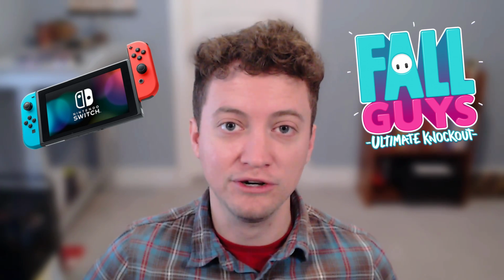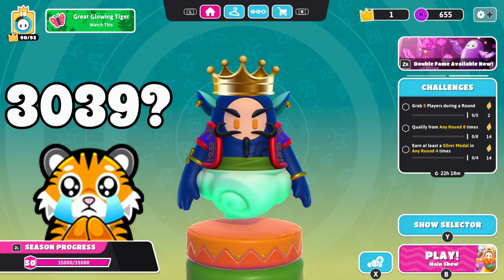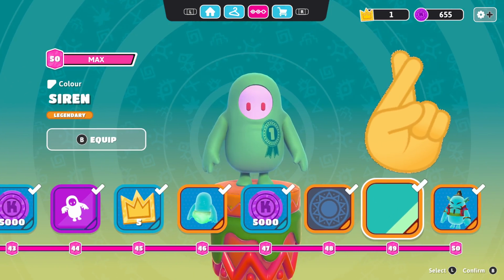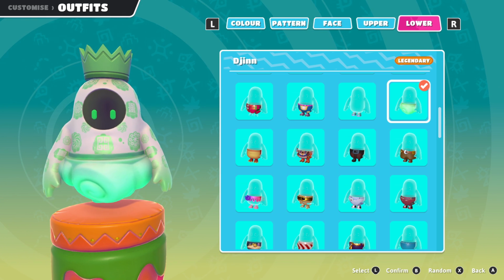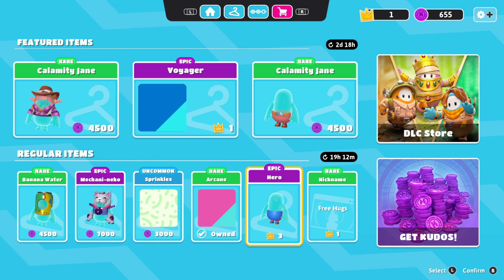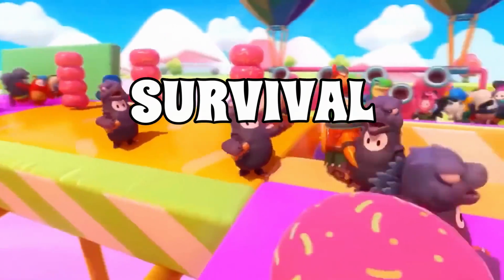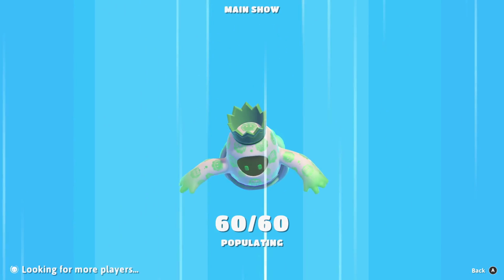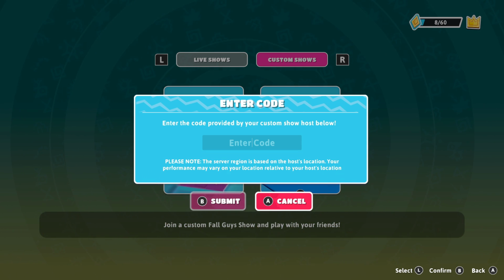Fall Guys Nintendo Switch Tutorial Guide with Tips & Tricks for New Players and Beginners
Get started with this guide for Fall Guys on the Nintendo Switch. This is a great Fall Guys tutorial for beginners and new players. Hopefully my tips and tricks set you up for success! In this walkthrough I help explain the currencies, ui, controls, gameplay, & more!! Fall Guys is coming with Symphony Season 1 (SS1 or Season 7) to the Nintendo Switch, so you want to be ready for day 1 and beyond!

📖 Chapters
00:00:00 - Introduction
00:00:25 - What is Fall Guys?
00:00:56 - UI Explanation and Walkthrough
00:02:58 - Fame Pass (Battle Pass)
00:03:28 - Character Customization
00:06:23 - Fall Guys Store
00:07:08 - Switch Controls
00:07:55 - Level Types
00:09:45 - Time to Play
00:11:33 - Custom Games are Fun
00:12:21 - Thanks for Watching!